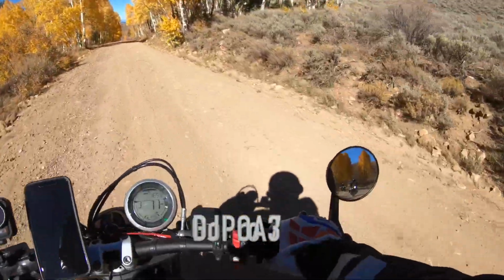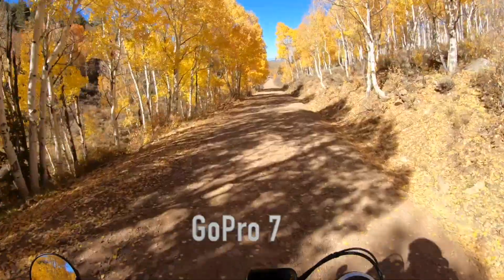DJI Osmo Action 3 Vs GoPro 7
I headed out to do a comparison between my old GoPro 7 motovlogging camera and my new DJI Osmo Action 3.
The results surprised me.
Should I return the DJI OA3?